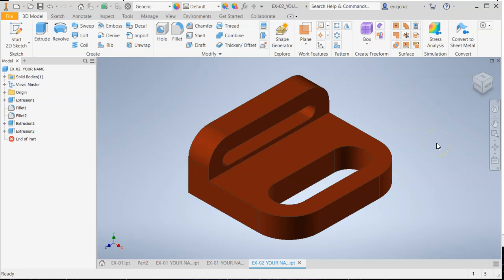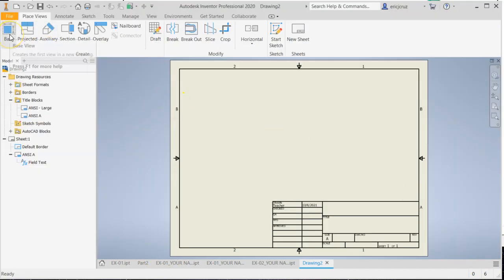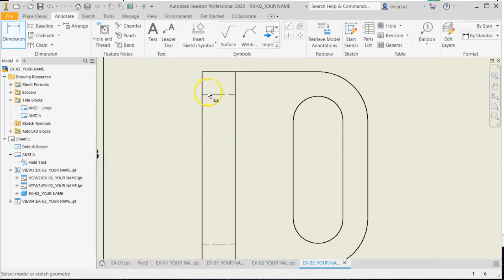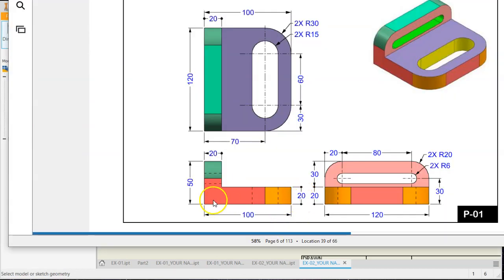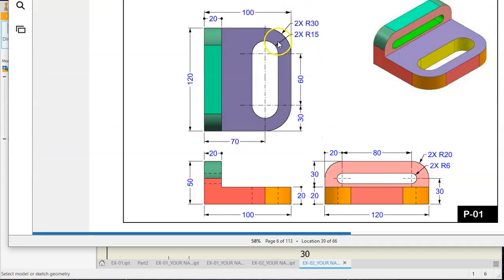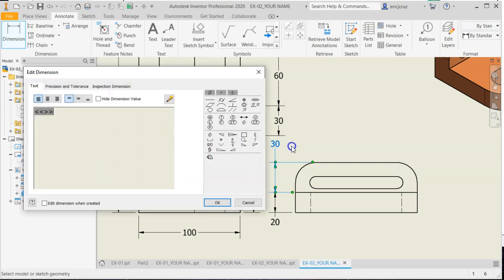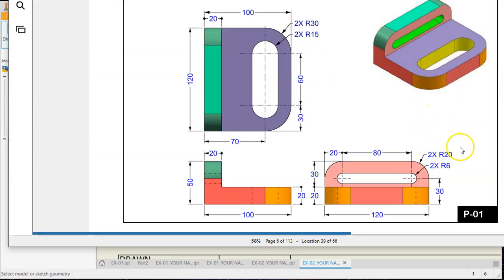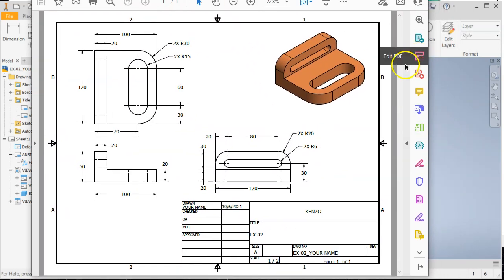Exercise 02: Part 2